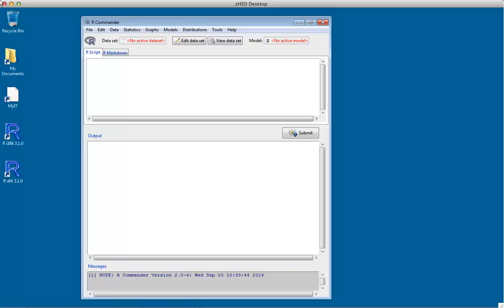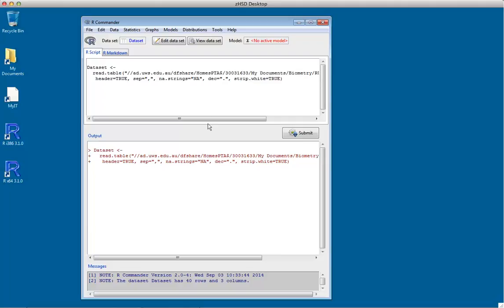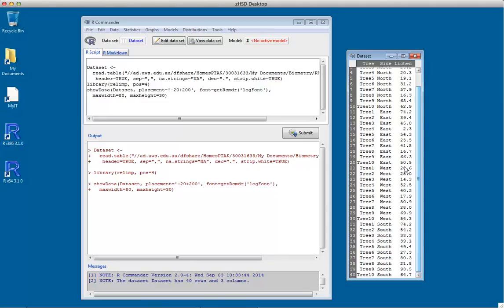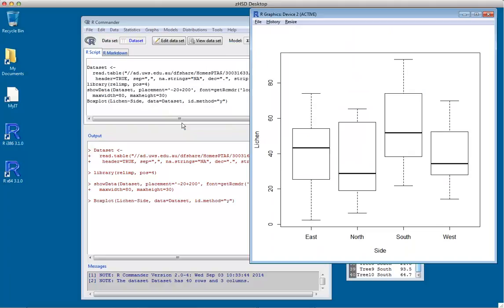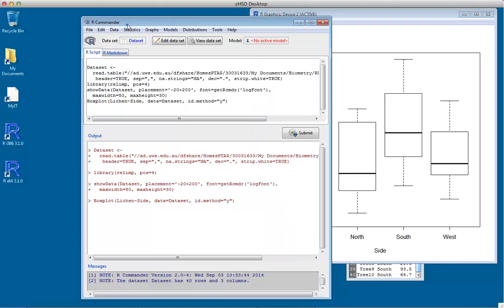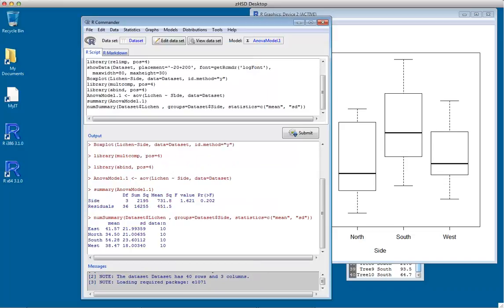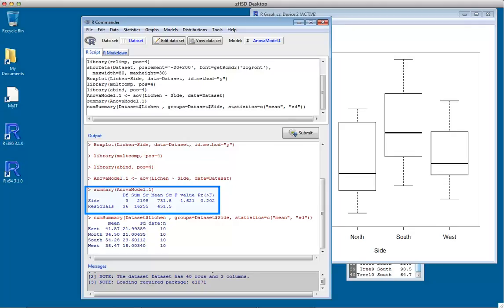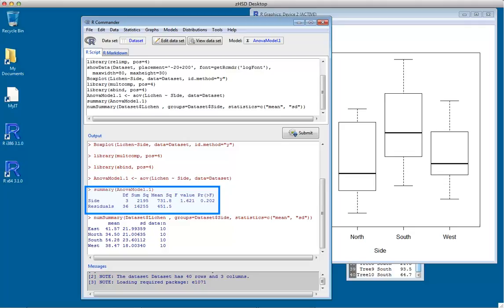RdemoOnewayANOVA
R commander - Oneway ANOVA